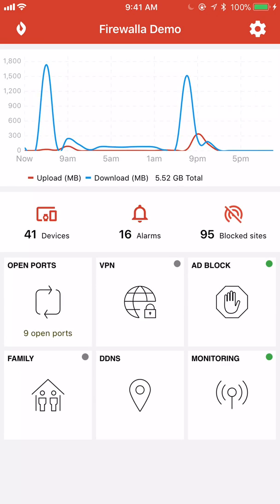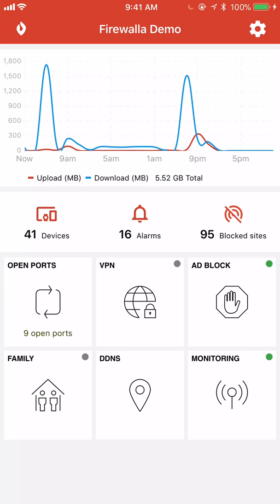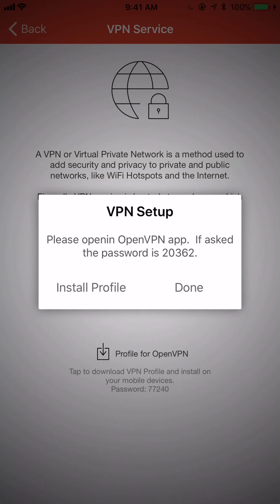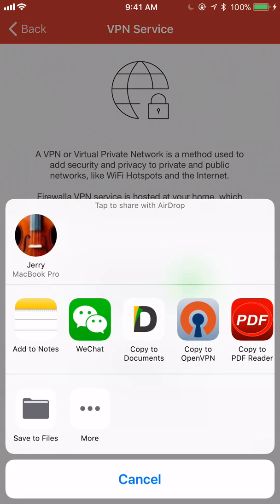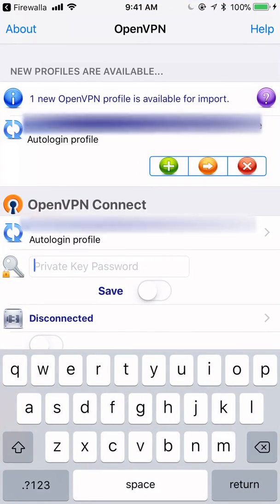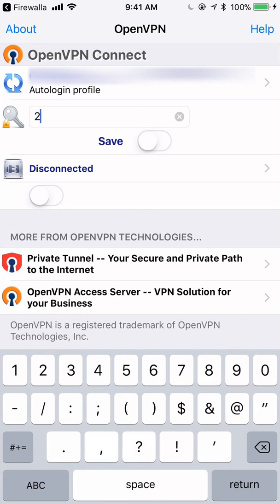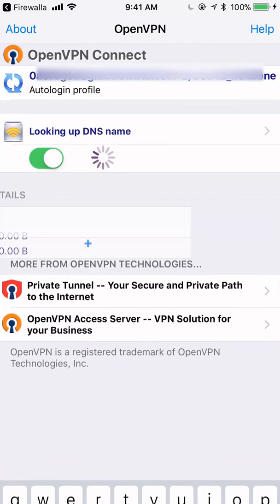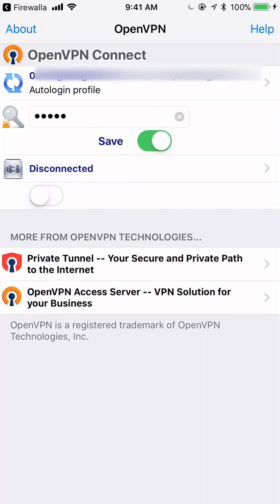Firewalla VPN Tutorial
Firewalla box VPN feature tutorial